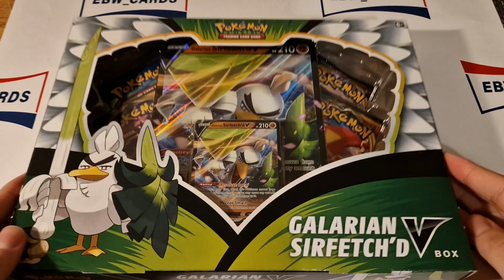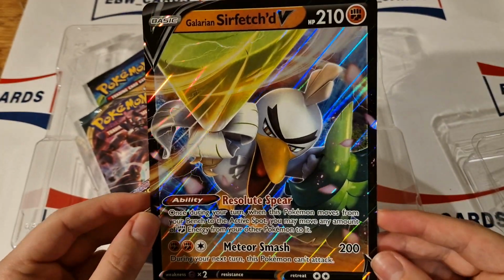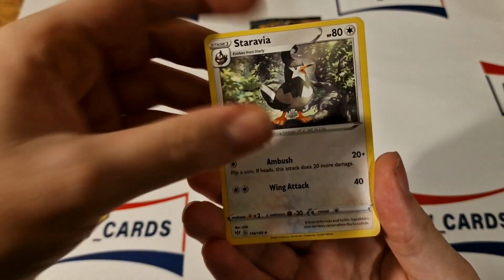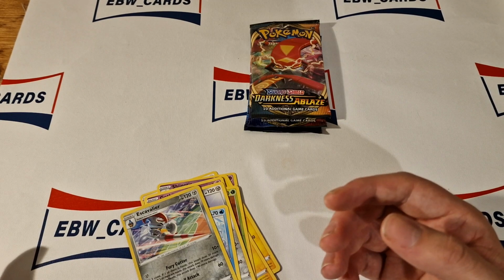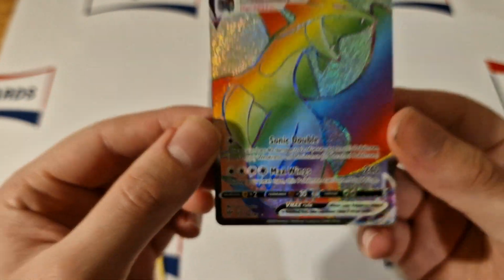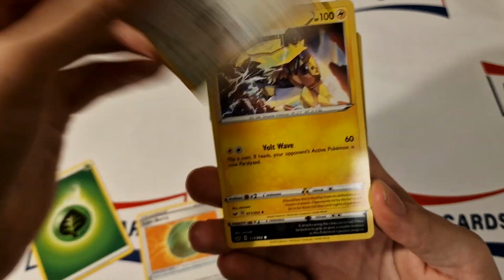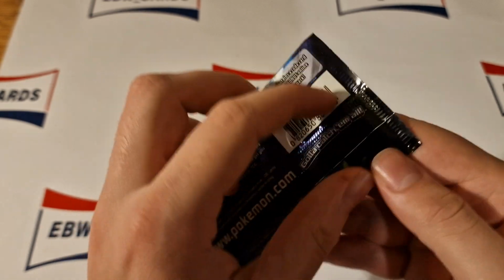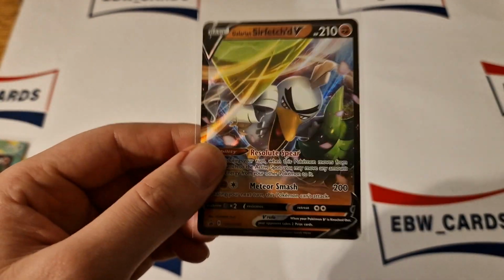Pokémon Galarian Sirfetch'd Collection Box Opening!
Another funky collection box, what will the boys find in this video?